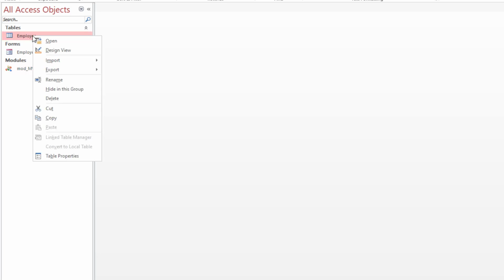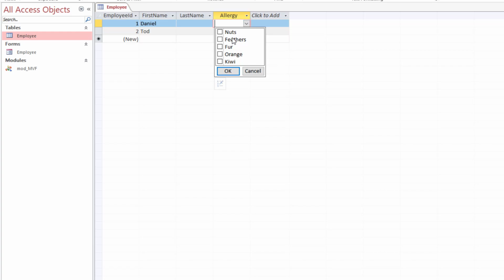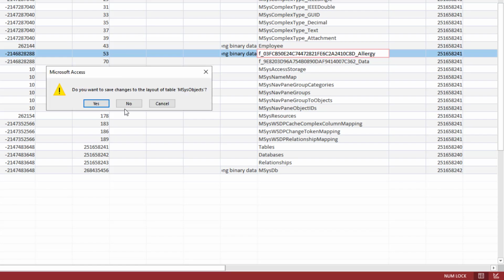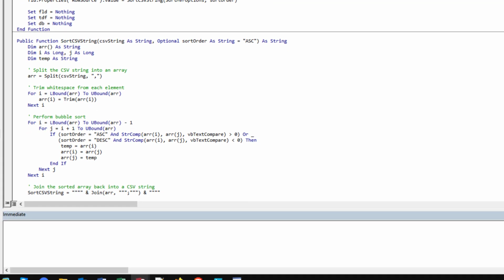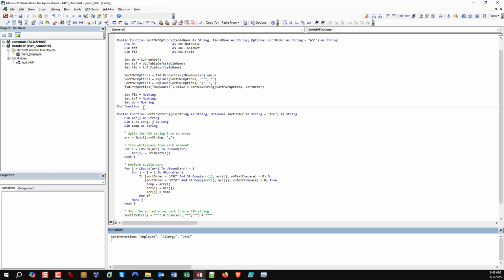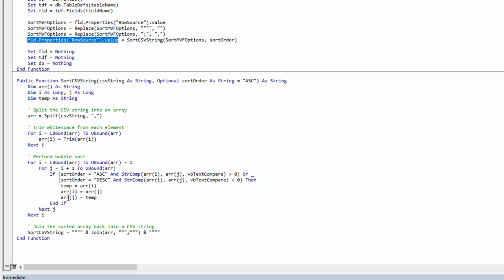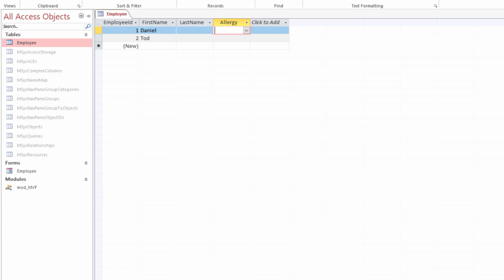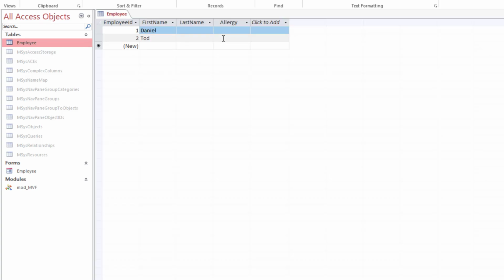How To Sort Microsoft Access MultiValued Fields (MVF)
Unlock the Power of Sorting Multivalued Field Lists! 📊🔍

In this quick tutorial, I'll show you how you can sort MultiValued Field lists in your Microsoft Access database.

You'll learn:

     • What MultiValued Fields are and why they're tricky to sort
     • Step-by-step demonstration of how you can sort MVFs

Perfect for database admins, developers, and data enthusiasts looking to level up their sorting skills and who want to facilitate their end-user's lives by making their application more user-friendly to work with.